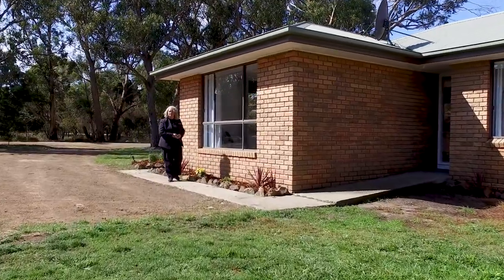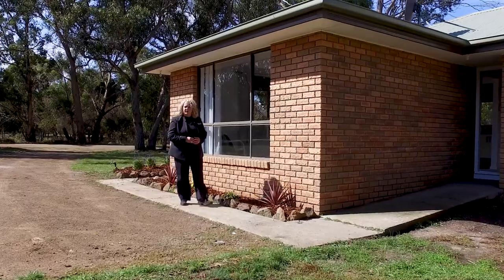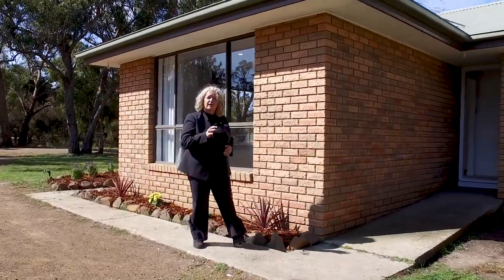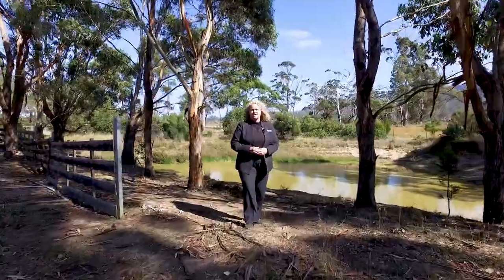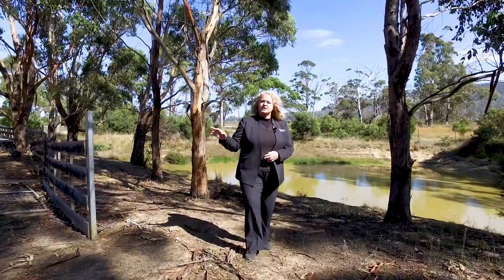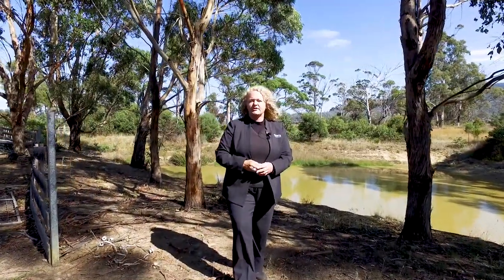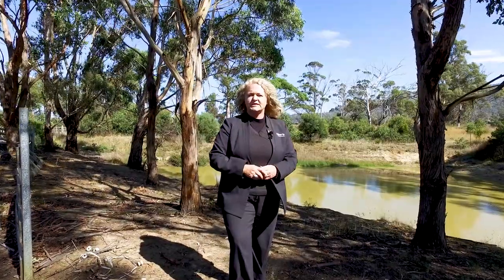152 Boomer Rd, Boomer Bay, Karen Young, Roberts Real Estate Tasmania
152 Boomer Rd, Boomer Bay as presented by Karen Young of Roberts Real Estate Tasmania